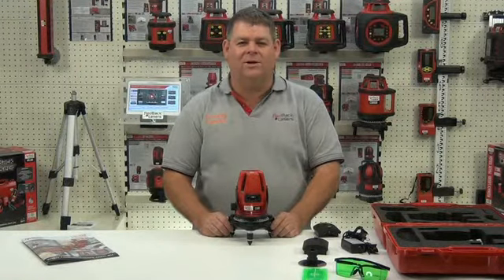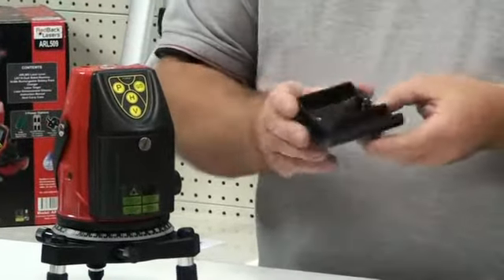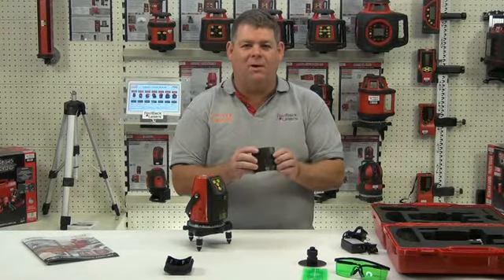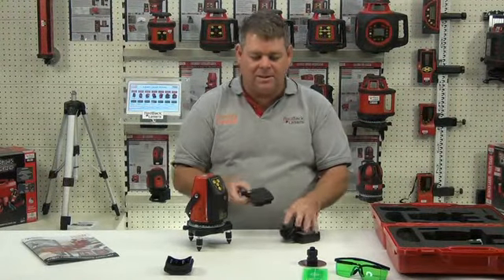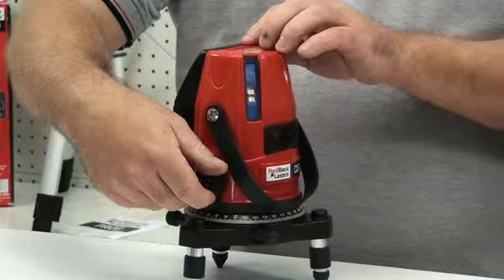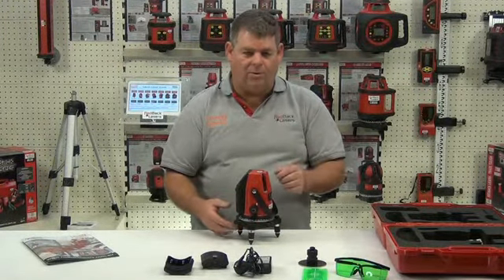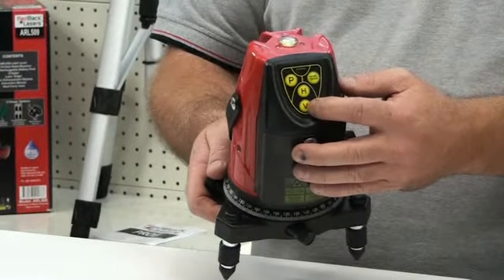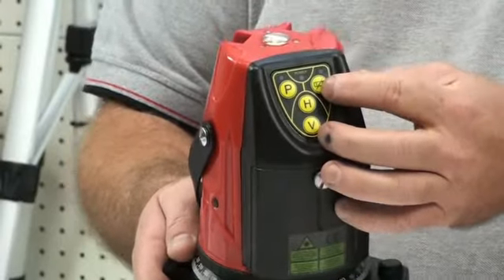RedBack Lasers CX3G Multi Line Green Beam Laser Level - Features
Detailed features of the RedBack CX3G green Beam Multi Line Laser Level.